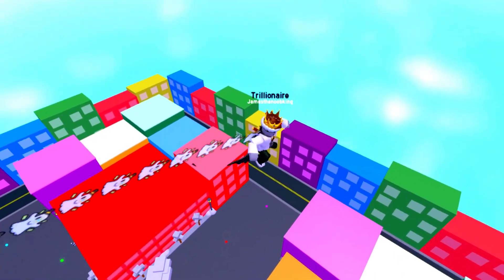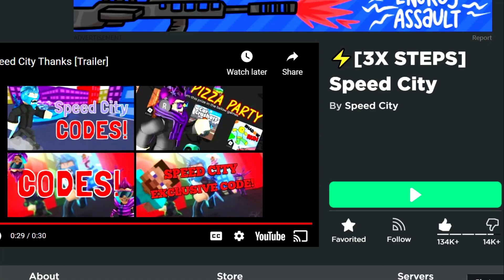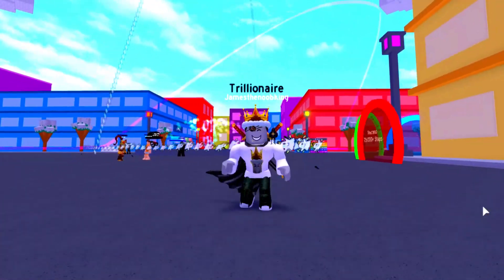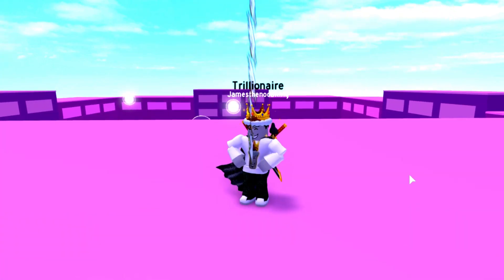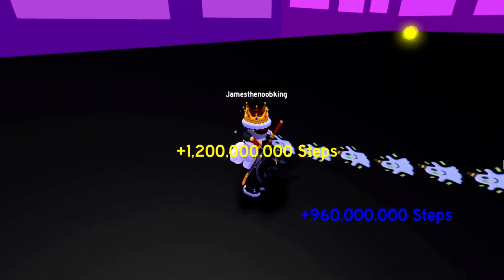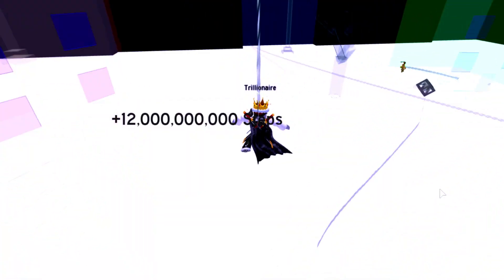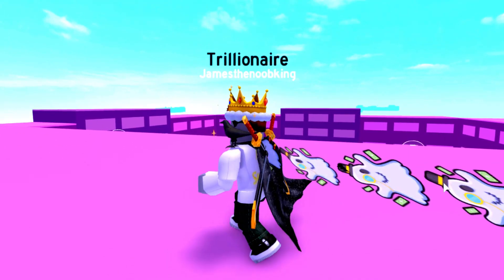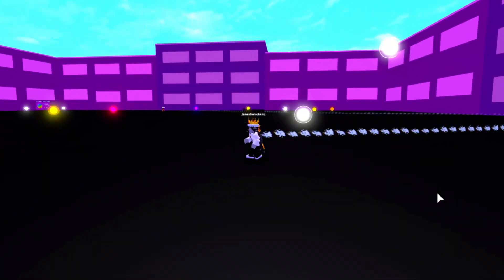SPEED CITY WAS JUST UPDATED! (Roblox)